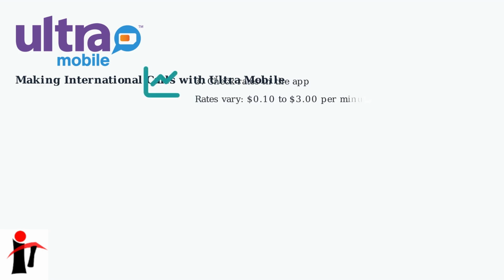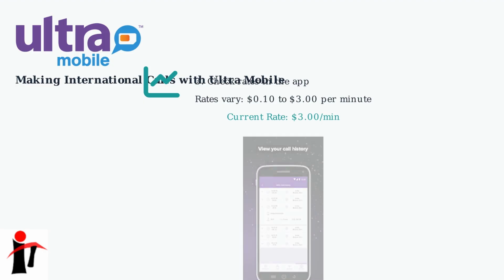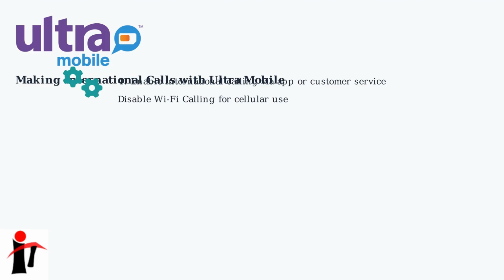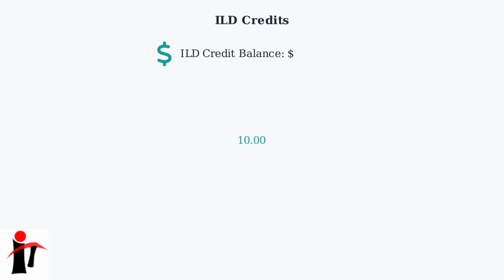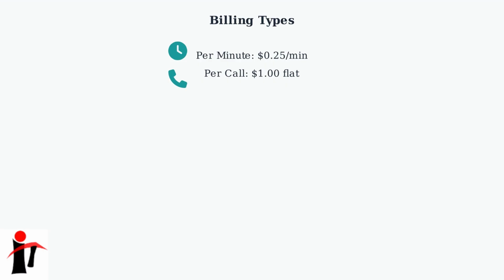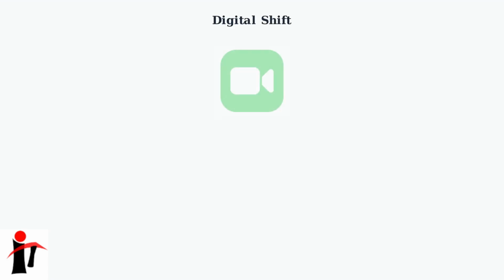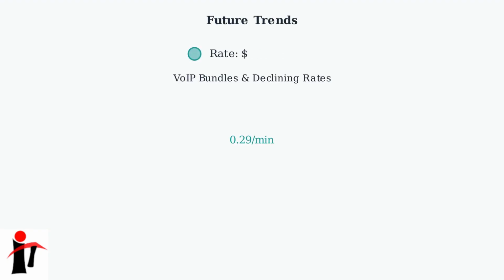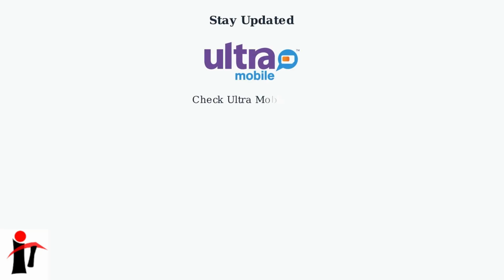How To Make International Calls On Ultra Mobile – 011 Dialing, ILD Credit & Rates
Are you looking to make international calls with Ultra Mobile? This video is your ultimate resource! We will cover the essential steps for using the 011 dialing format, explain how ILD credit works, and provide insights into the rates you can expect when calling different countries.